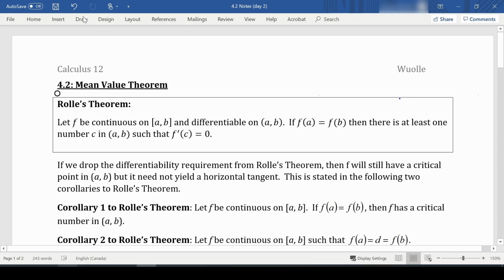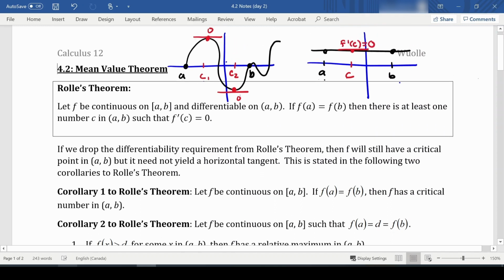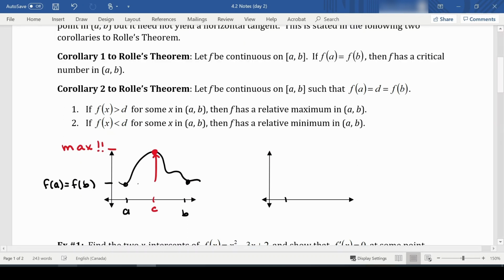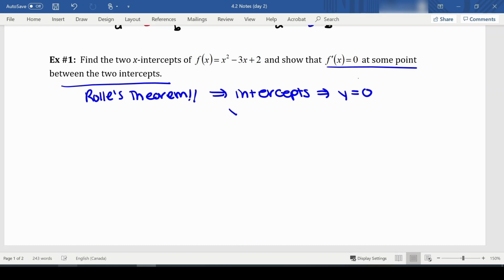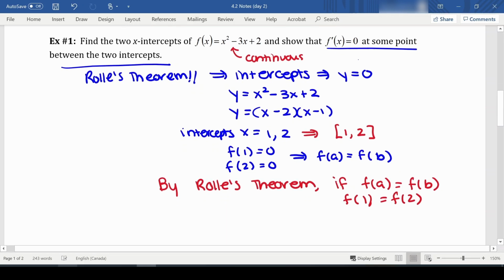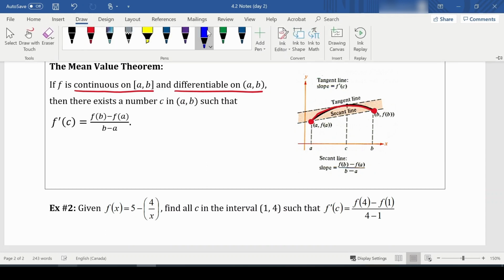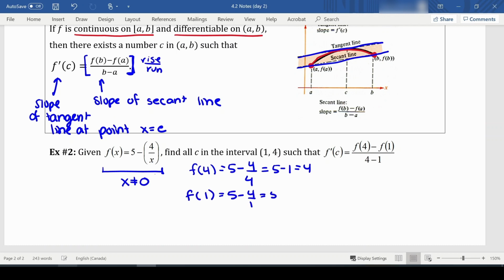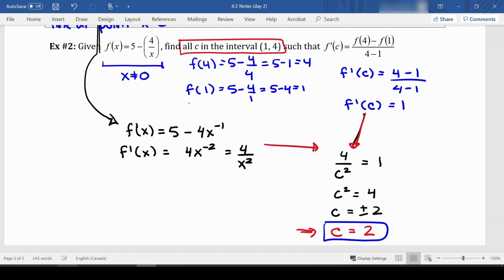CALCULUS: MEAN VALUE THEOREM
We will cover Rolle’s Theorem and its corollaries. We will then extend this to cover the Mean Value Theorem.

00:00 - Intro
00:17 - Rolle's Theorem
04:16 - Rolle's Theorem Example
07:30 - Mean Value Theorem
08:59 - Mean Value Theorem Example